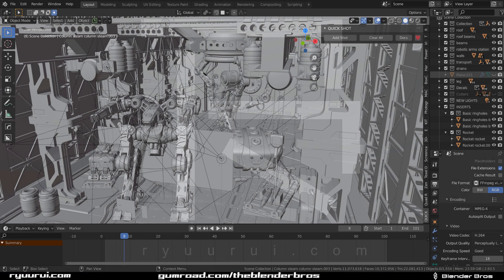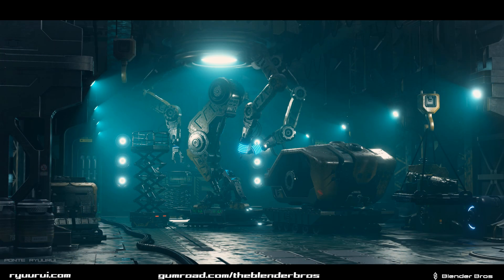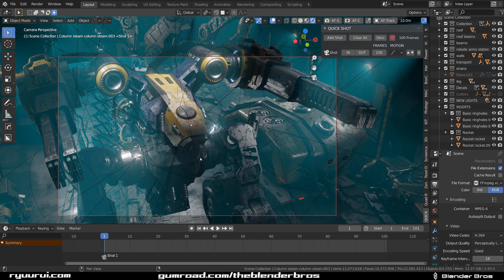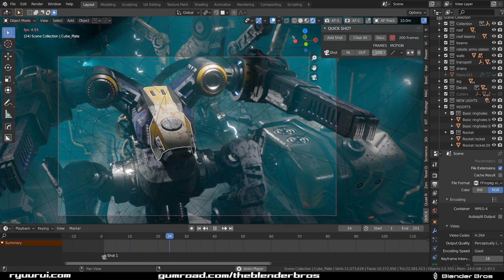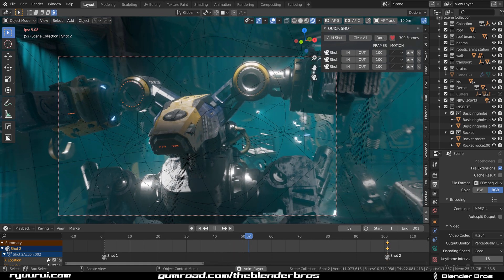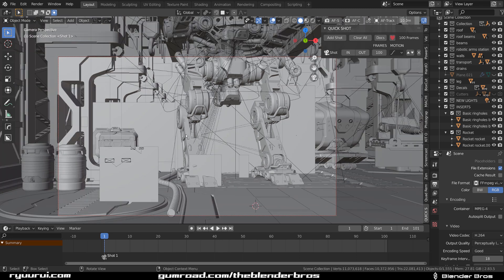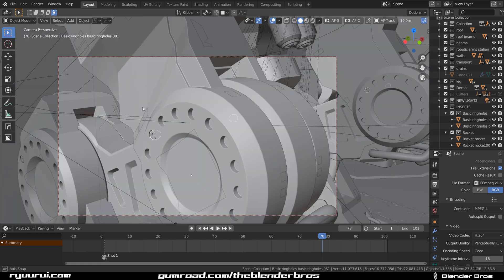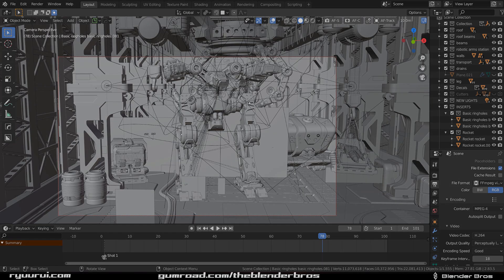EASY videos in Blender with Quick Shot